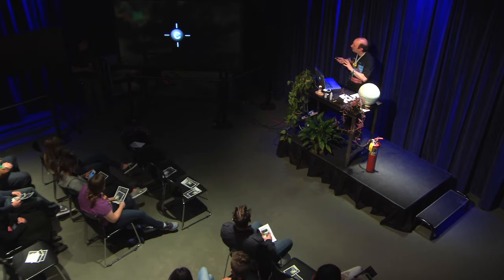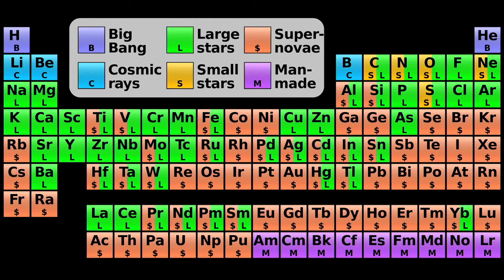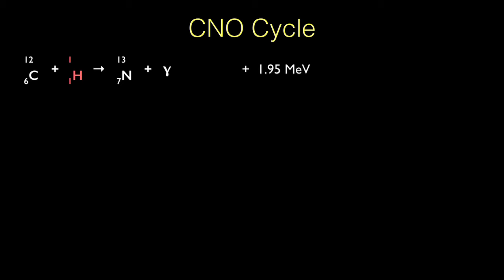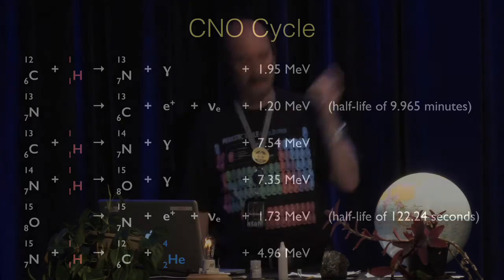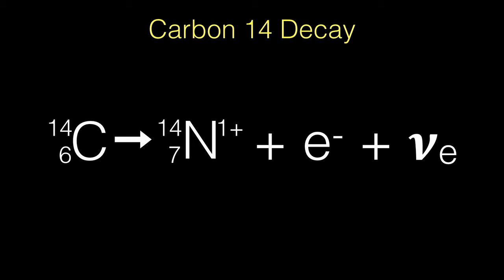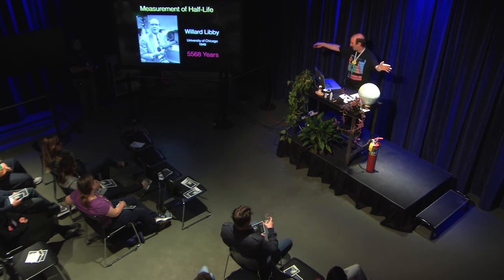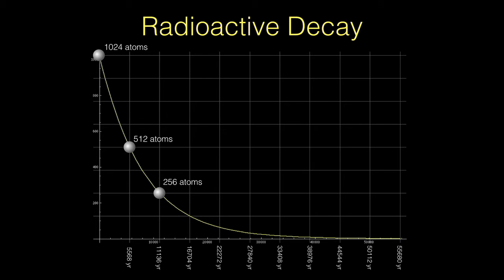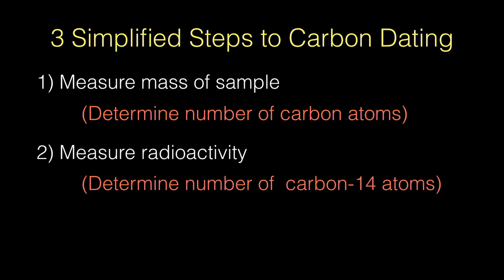Everything Matters | Carbon | Ron Hipschman | Exploratorium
Emerging from inside of stars, carbon is the fourth most abundant element in the universe, and the basis for all life on Earth. Polyamorous, it loves to bond, exchanging four of its electrons with atoms of itself and other elements to create an endless variety of chemistry, from DNA chains to soccer-ball shaped fullerenes to atom-thick sheets of graphene. As diamond, carbon is hard and abrasive, as graphite, soft. When its bonds are broken, carbon readily moves from one partner to the next, cycling between oceans, atmosphere, flora, fauna, soil, rocks, and fossil deposits deep below ground.